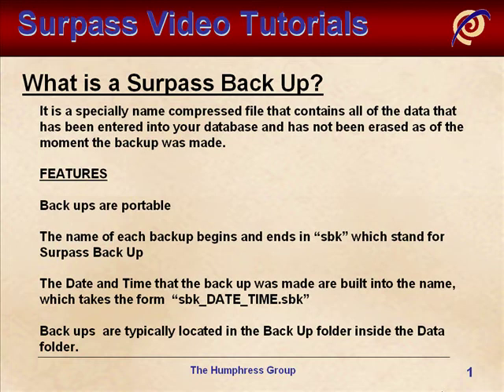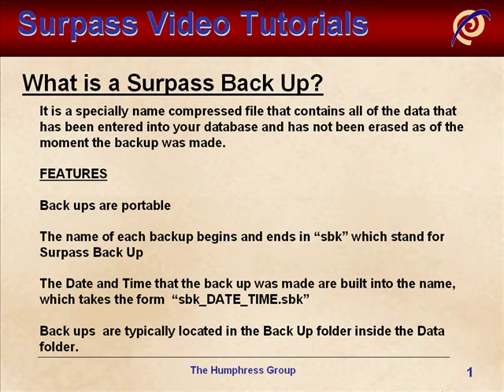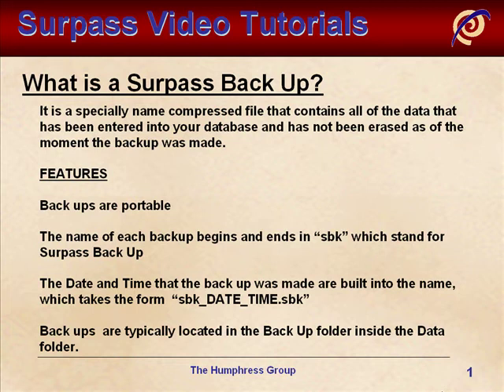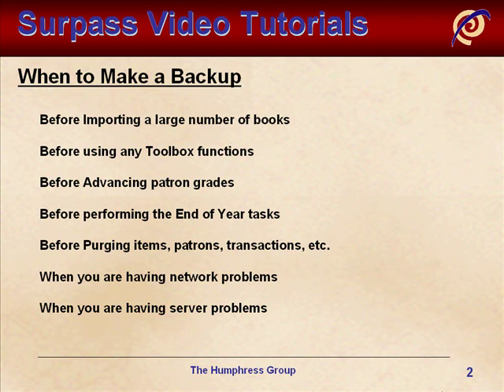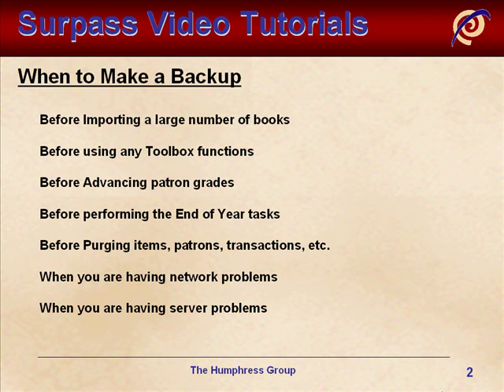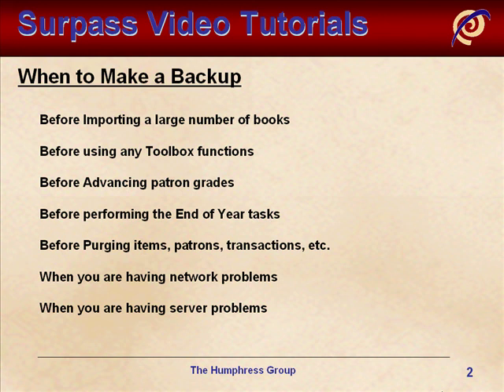What is Surpass for Windows Backup?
What is a backup in Surpass for Windows?